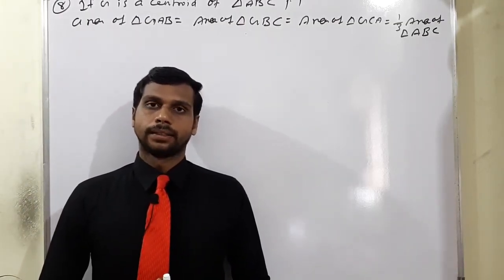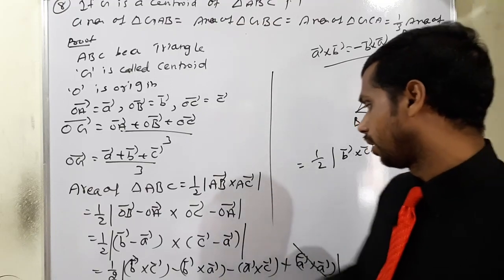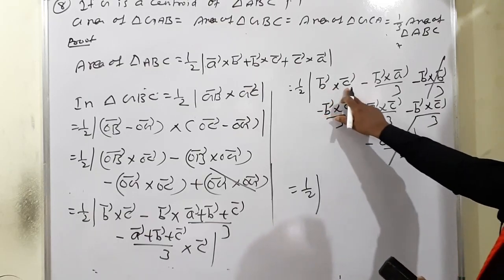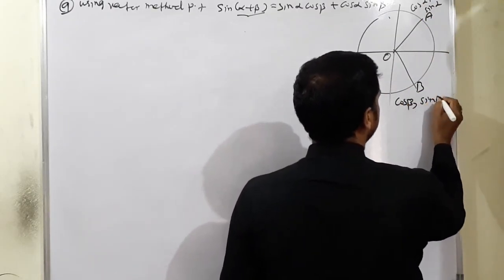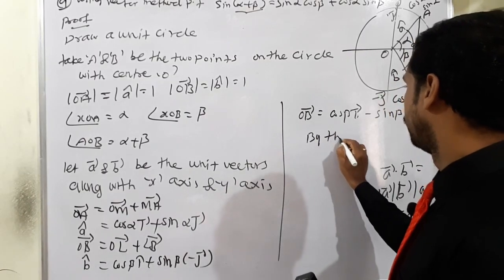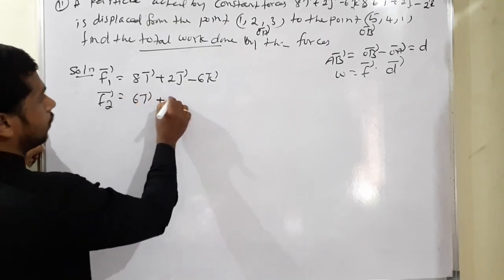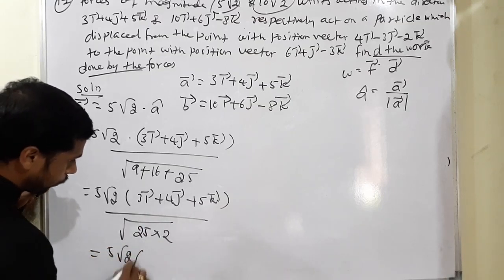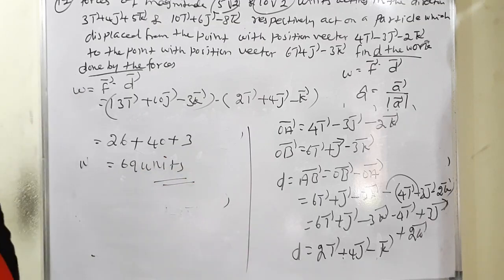Grade XII - Maths || Ex 6.1 Continuation 04.01.2021 ||Online Class, Bethlahem Matriculation School